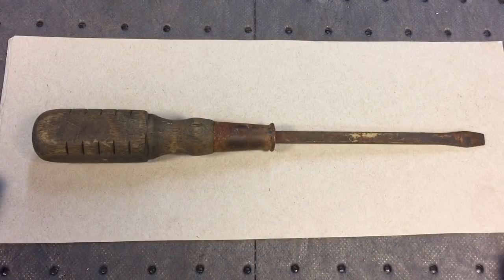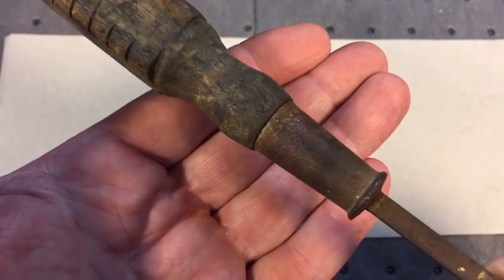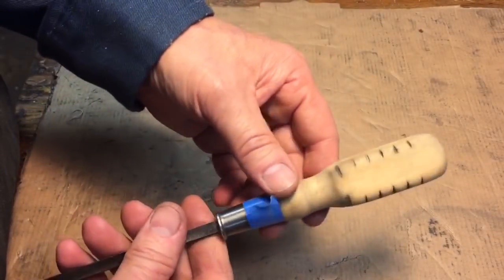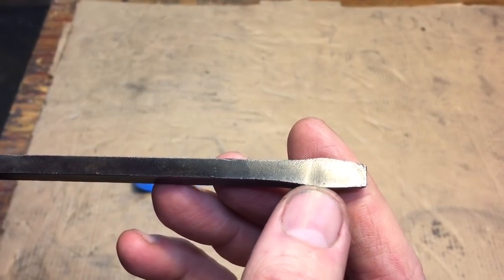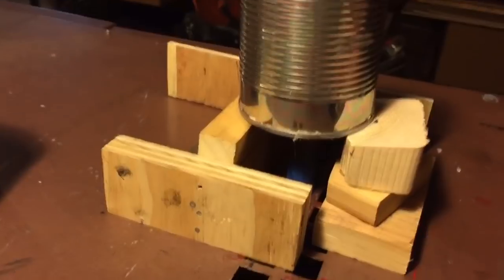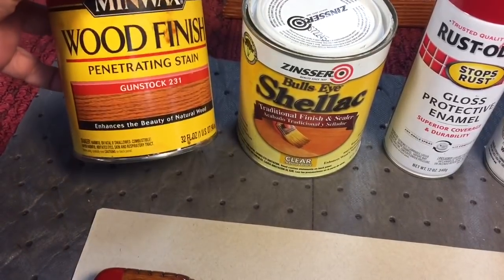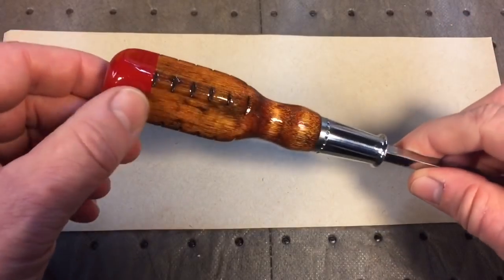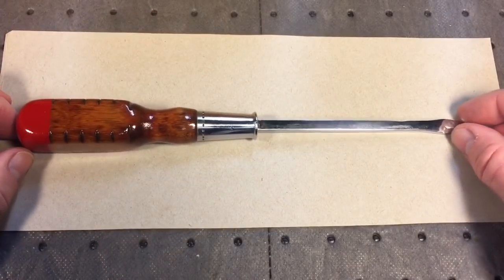Antique Screwdriver Restoration...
Here’s a fun little project that anyone can do!  Lots of fun too!  Thanks!